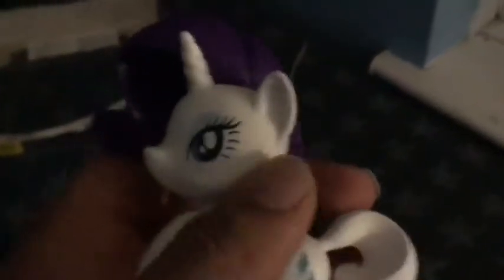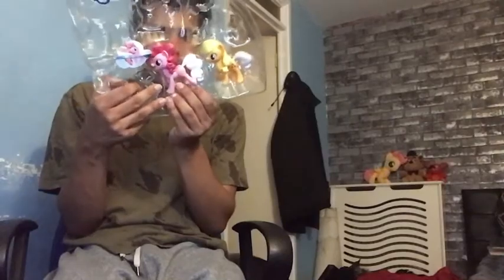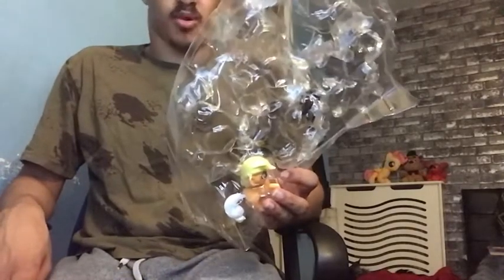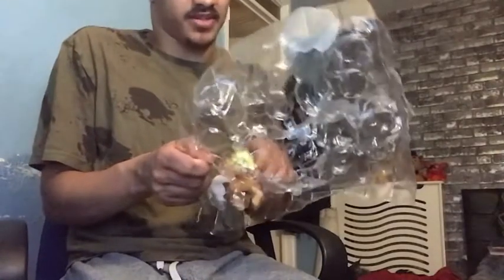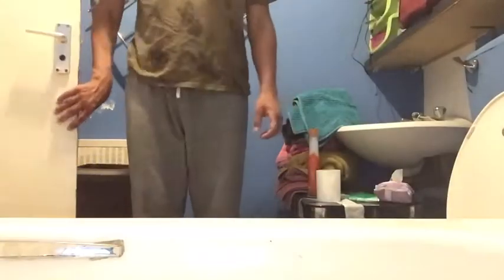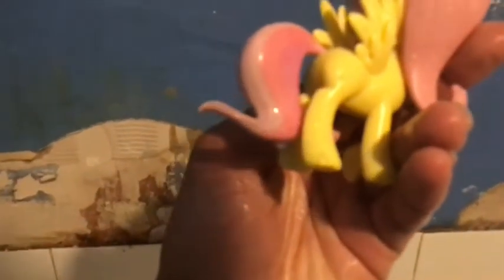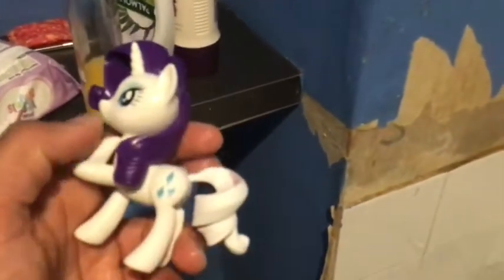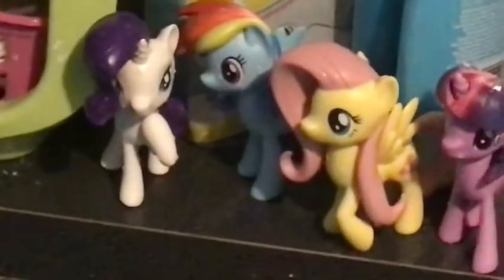My Little Pony Roadtrip water toy (Review)